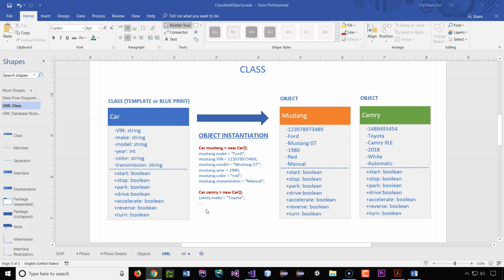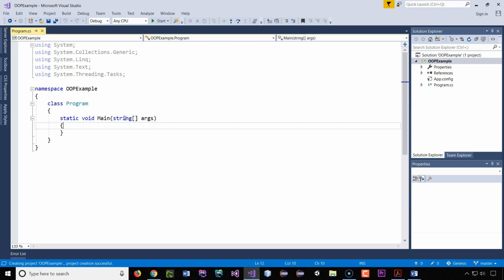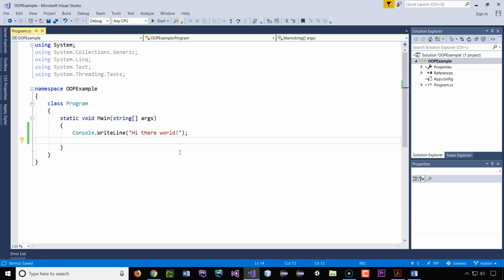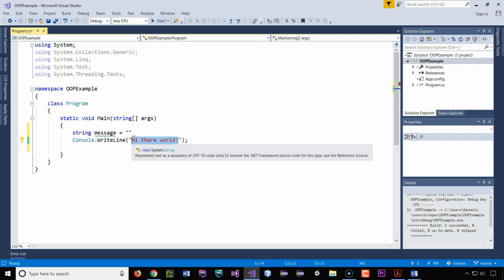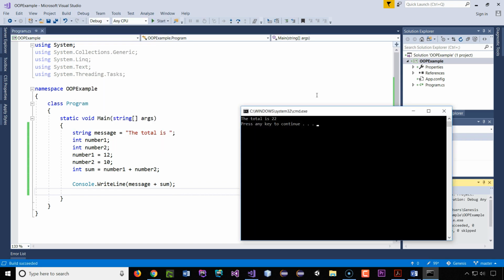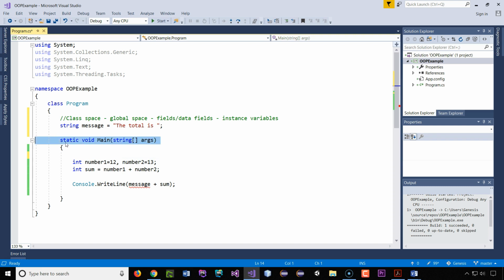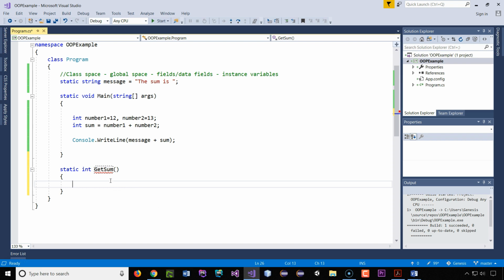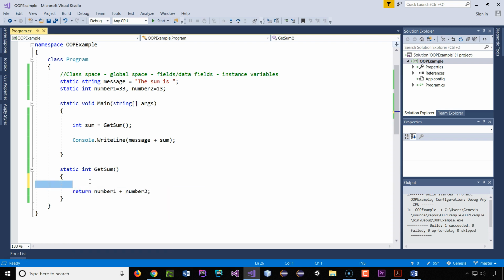Intro to C Sharp (C#) in Visual Studio 2017